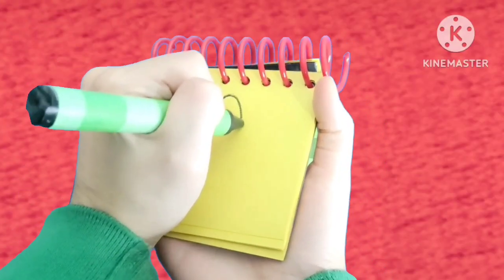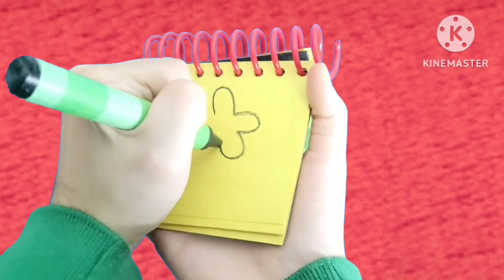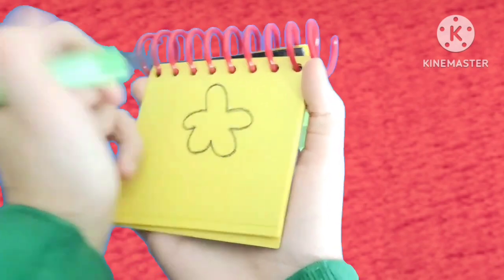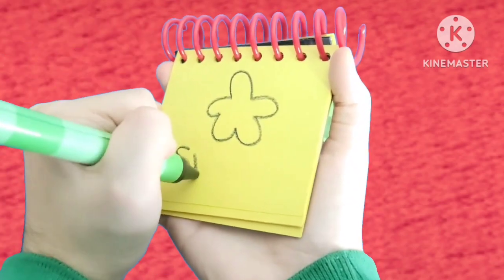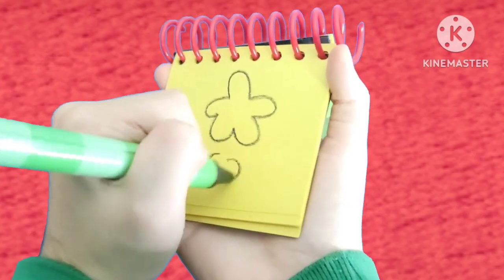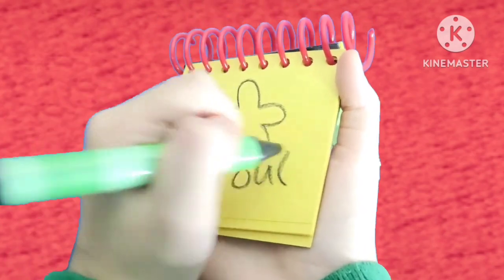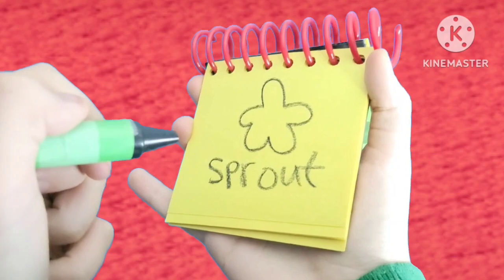How To Draw The PBS Kids Sprout Logo